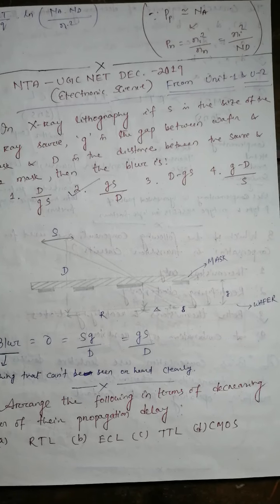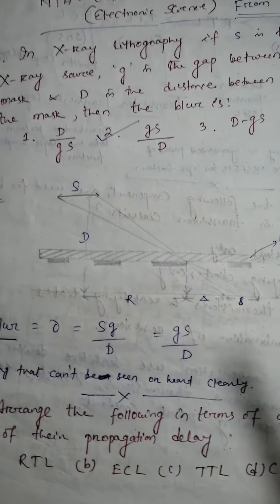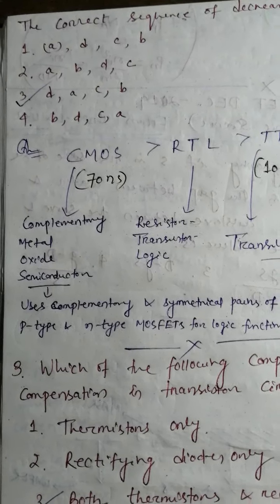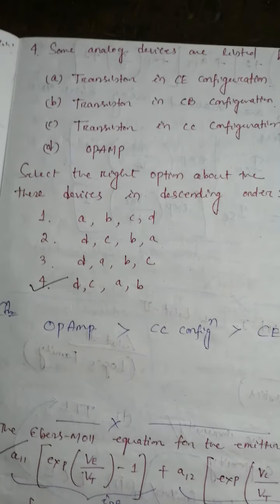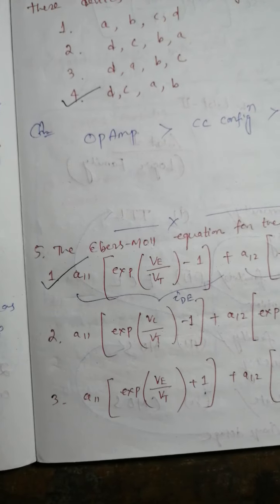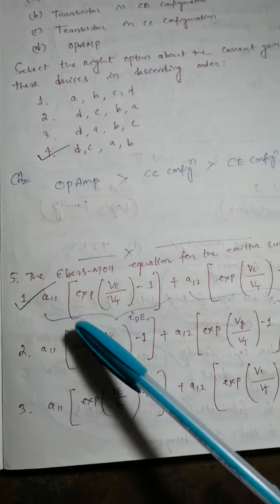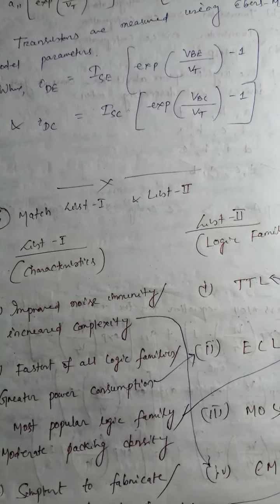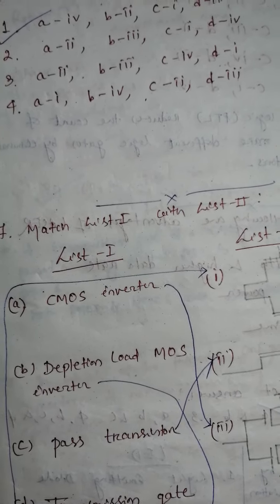Electronic Sc NTA-NET Dec2019(Part - 2(Unit1&2))